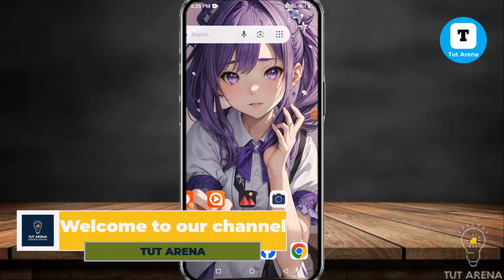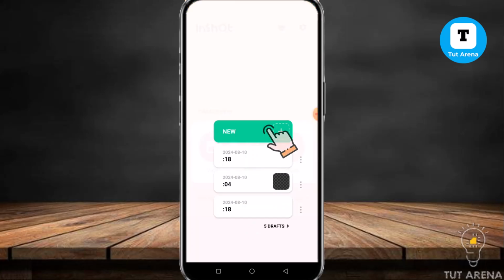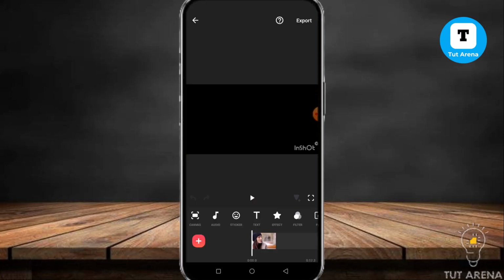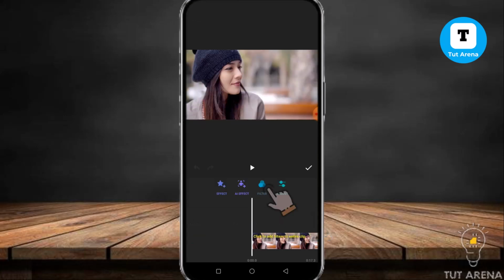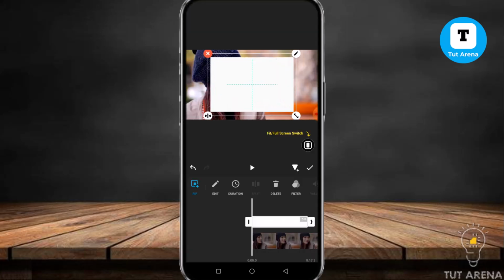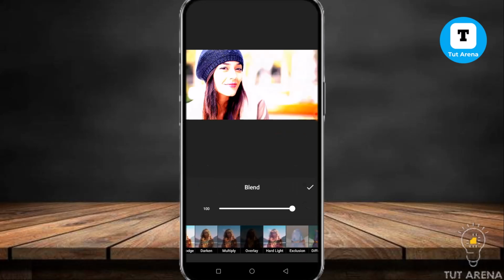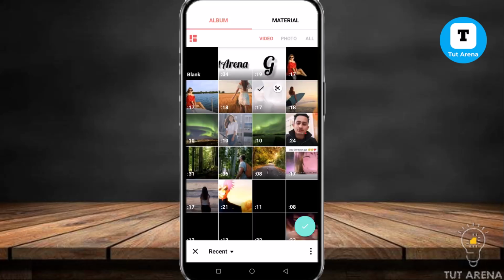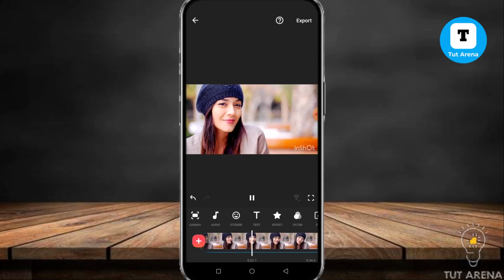How To Add HDR Effects In Your Video By Using Inshot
In this video, we'll show you how to add HDR effects to your videos using the InShot app, taking your mobile video editing to the next level. We'll guide you through the process of accessing the HDR effect, applying it to your footage, and adjusting the settings to achieve the perfect balance of color and contrast. By the end of this tutorial, you'll be able to enhance your videos with stunning HDR effects that make your content stand out.